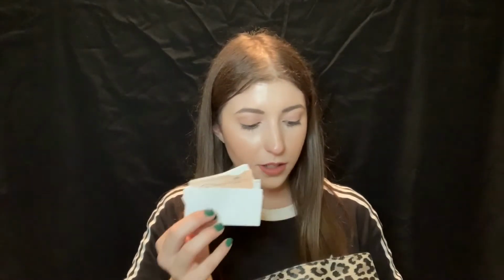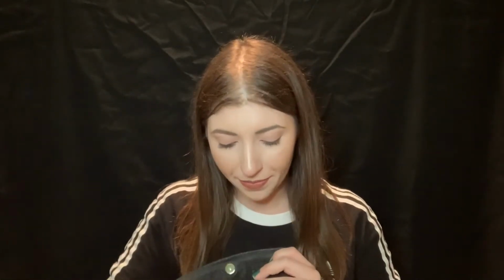WHAT'S IN MY BAG?? || MARIA ISABELLA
HI guys! For today's video, I thought I would do the classic "What's in my Bag" to show you all everything I need to bring along with me at all times. I know these videos are so popular all over YouTube, so I figured I'd add one as one of my first few videos! As mentioned in the video, let me know If you want to see an updated "What's in my Bag" once I switch over to my summer purse or when I am traveling!

Hi! My name is Maria, and I am just your ordinary college student who has always loved makeup, fashion, and shopping! When I'm not busy studying, working, or making memories with my friends and family, I love sharing one of the things I love most (beauty) with you guys! I hope we can create a positive, fun, and uplifting community of our own here on YouTube!